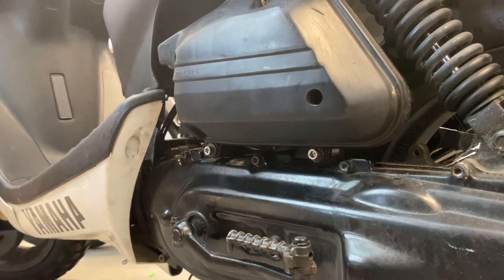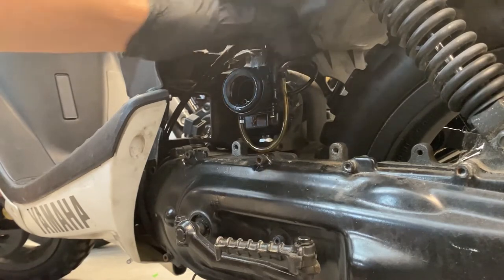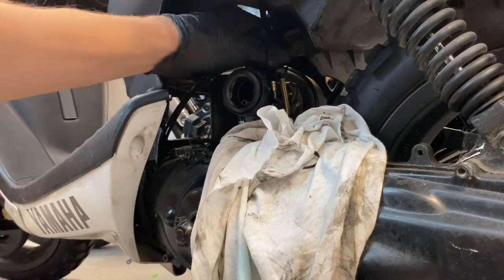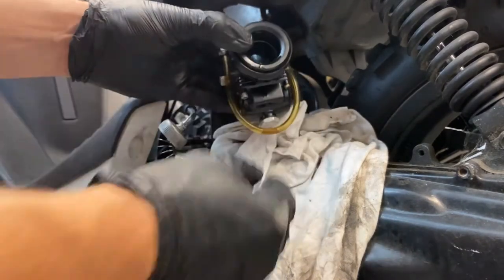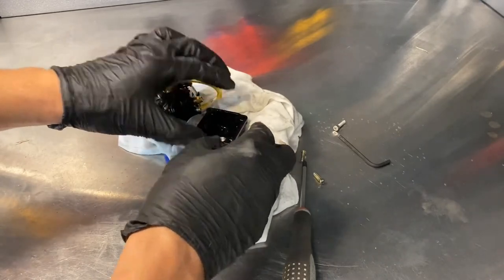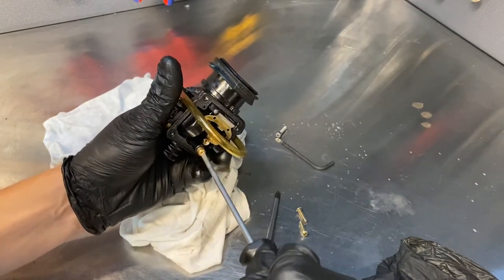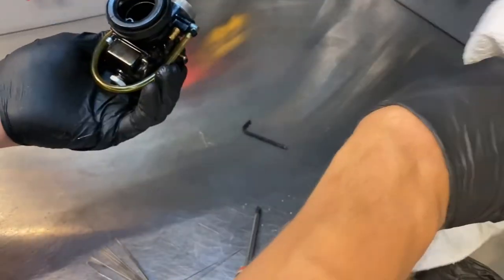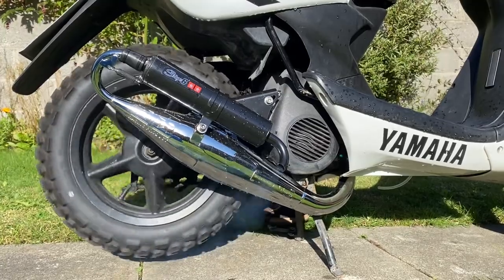Why your bike will only run on choke and how to fix it.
You have spark, you have fuel, you have air and the bike only runs on choke. It will most likely be because the pilot jet is blocked or partially blocked.